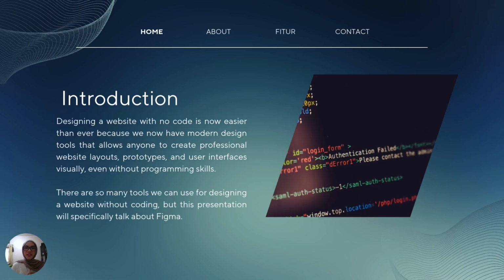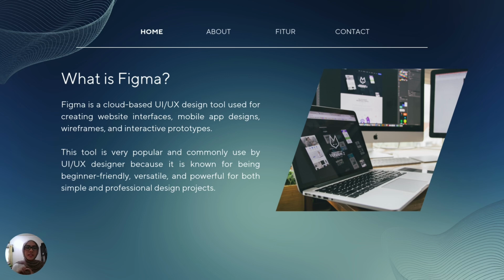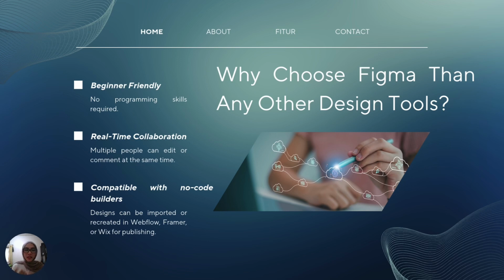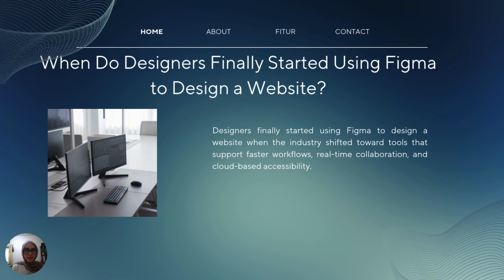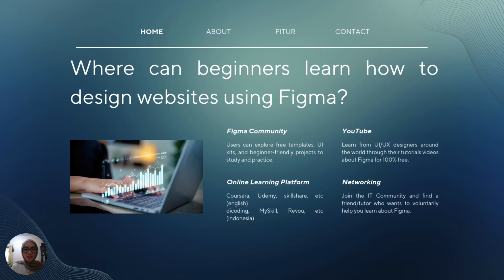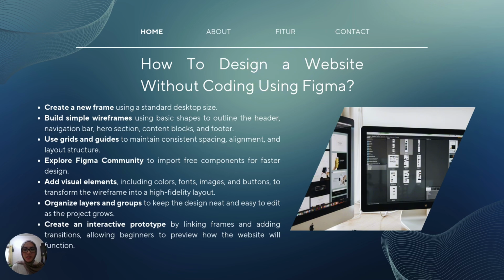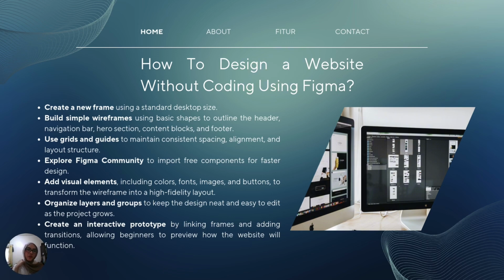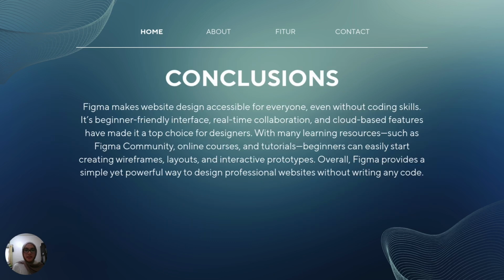Presentasi UTS Mata Kuliah Bahasa Inggris Lanjutan - Nabilah Yasmin Qasthalani (2312510569)